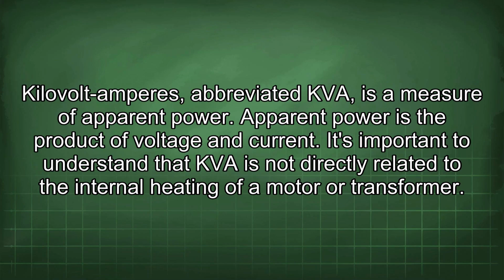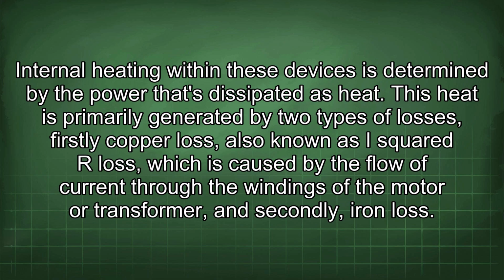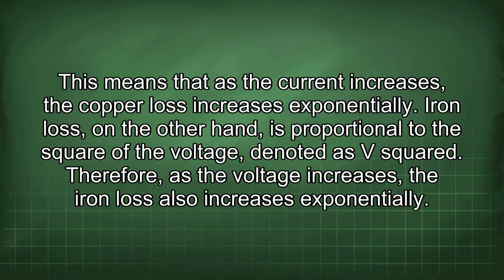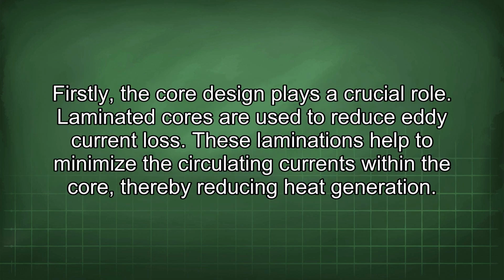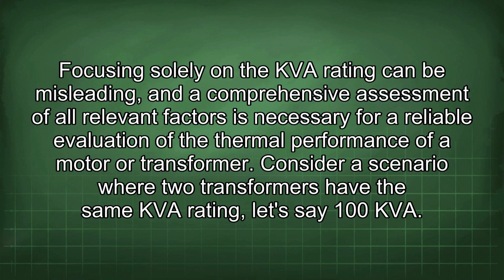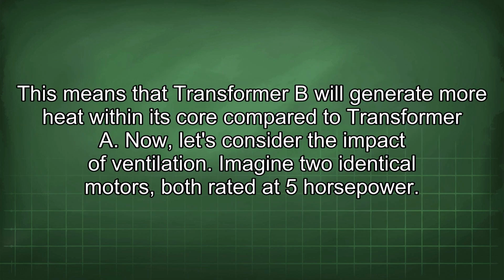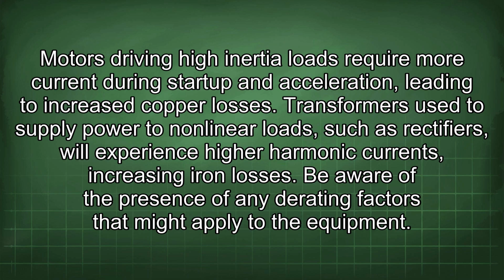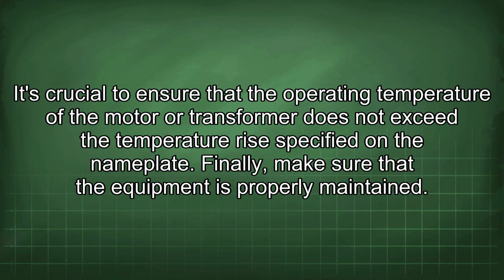Understanding KVA Rating Motors and Transformers Explained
KVA represents apparent power, the product of voltage and current, not direct internal heating. Internal heating arises from copper loss (current) and iron loss (voltage). Consider core design, ventilation, ambient temperature and duty cycle for accurate heating assessment.